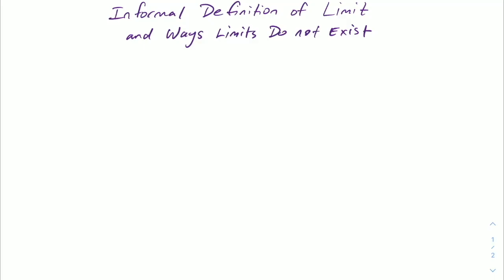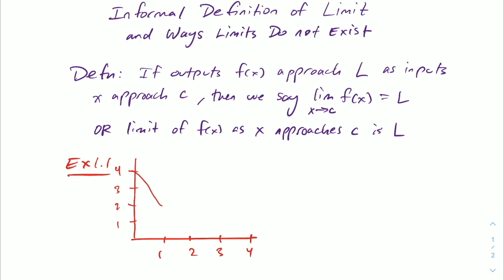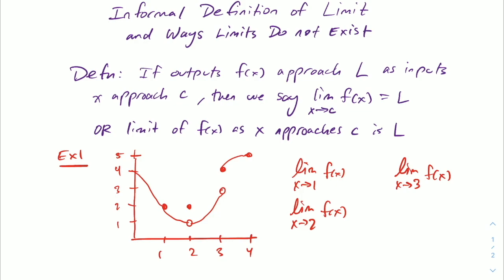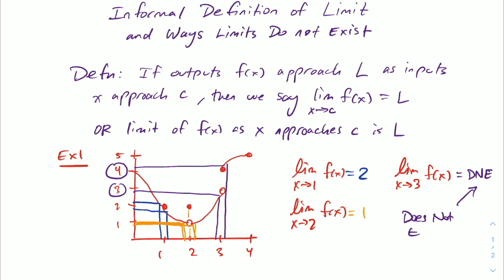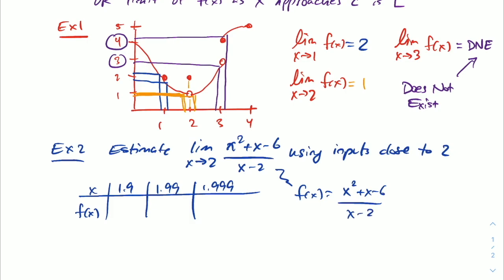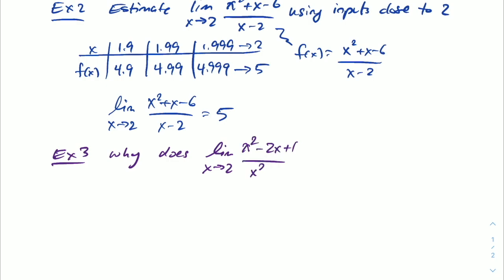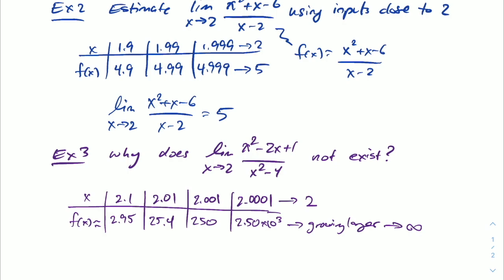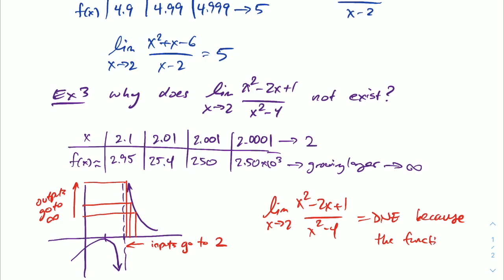informal limit definition